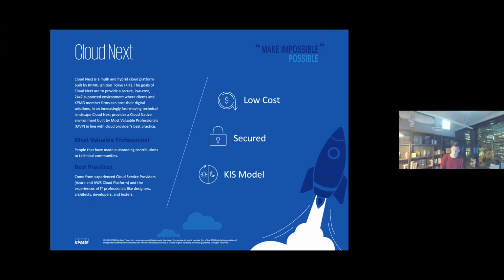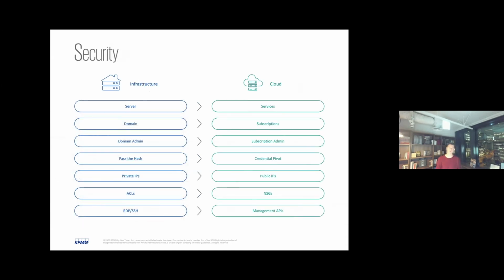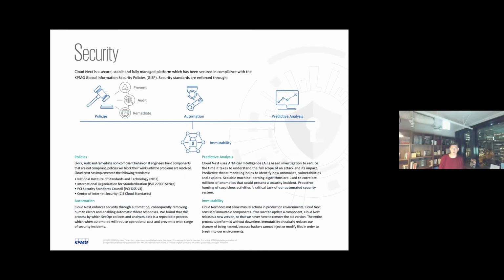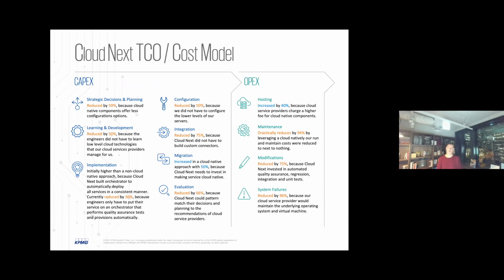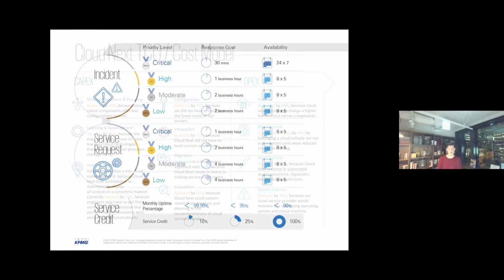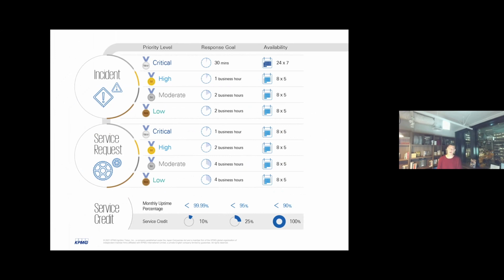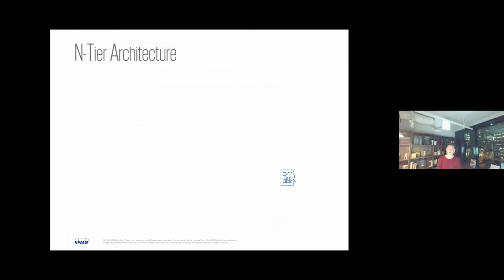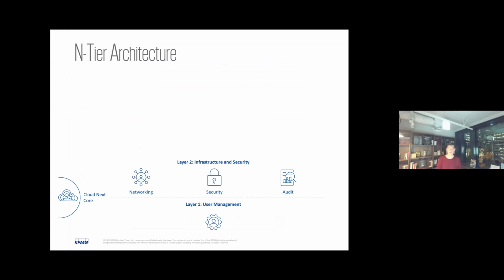Cloud Next – DataOps and Data Engineering Best Practices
Understanding production-level machine learning and data engineering at scale has become essential for industry deployment. We welcomed Director Aram Lauxtermann from KPMG Ignition Tokyo for a talk on DataOps and Data Engineering Best Practices.

📌 SPEAKER BIO
Aram Lauxtermann started his career as a consultant. Over the last decade, he transitioned to managing and directing cross-functional and geographically dispersed teams. He has worked for banks, startups, and consulting firms providing clients and stakeholders services by using data and key performance indicators to ensure quality and transparency. He is good at designing strategies that enable companies to transform their business and focus on innovation. Currently, as the Head of Cloud as well as the Head of Data at KPMG Ignition Tokyo (KIT), Aram is building highly skilled cross-functional teams and helping them grow their capabilities to support the growth of KIT’s clients’ businesses.